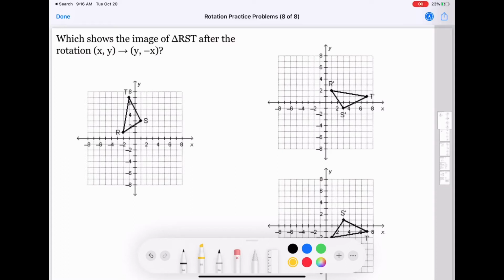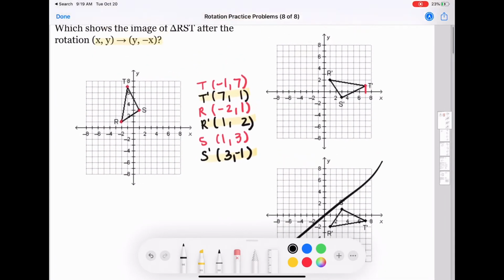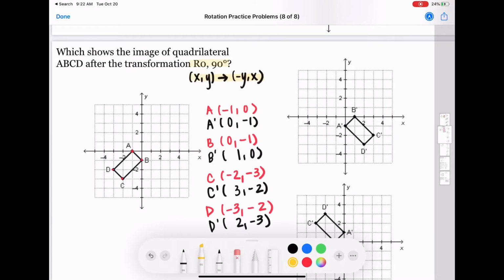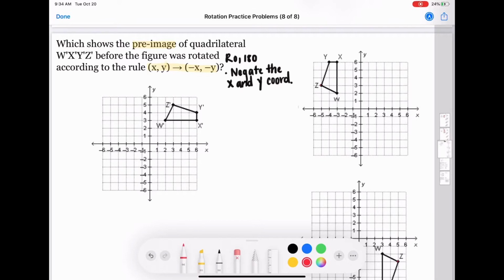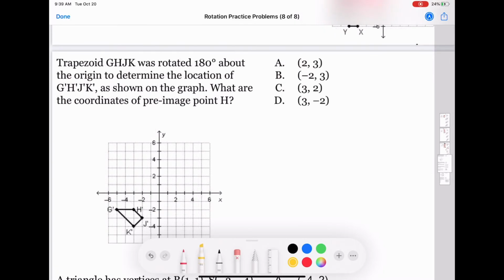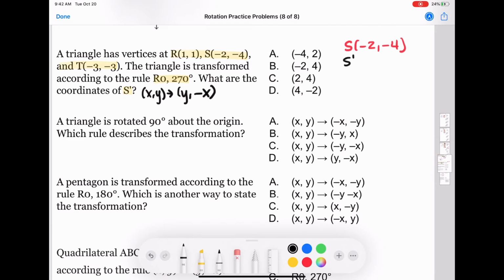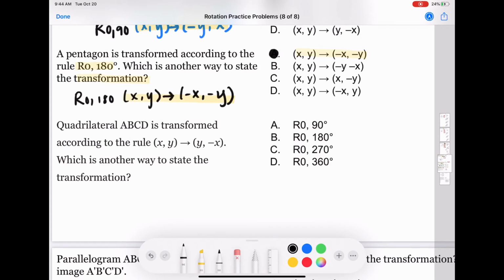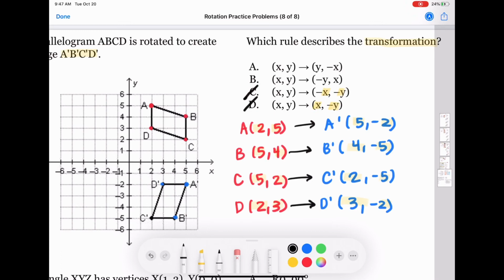Unit 2 Lesson 3: Practice Problems